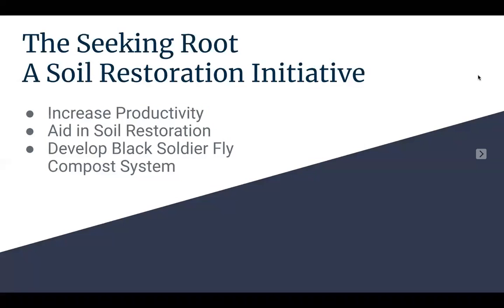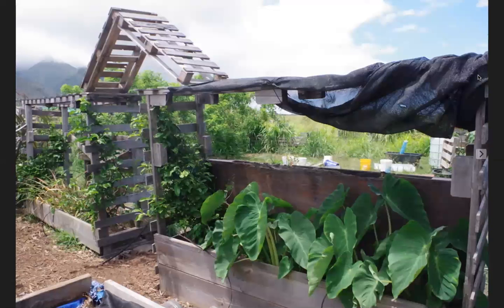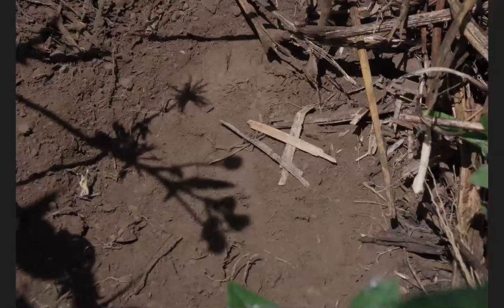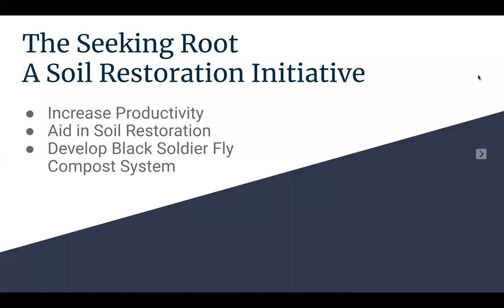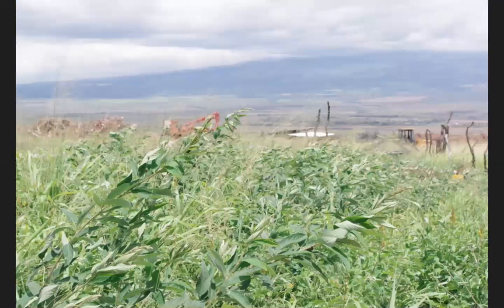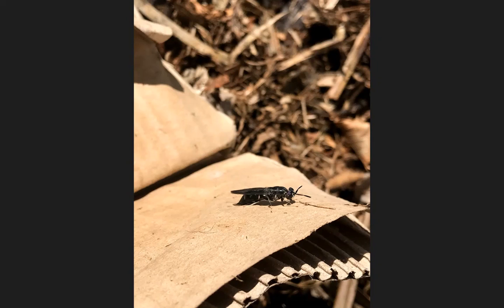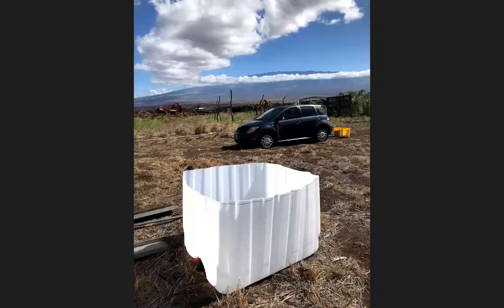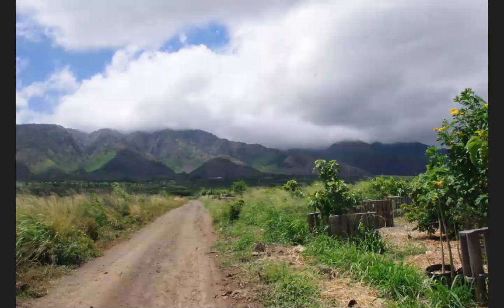The Seeking Root: A Soil Restoration Initiative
Timothy Albares: The Seeking Root: A Soil Restoration Initiative